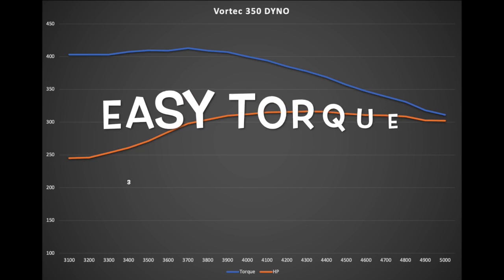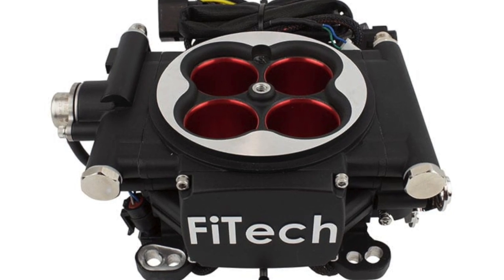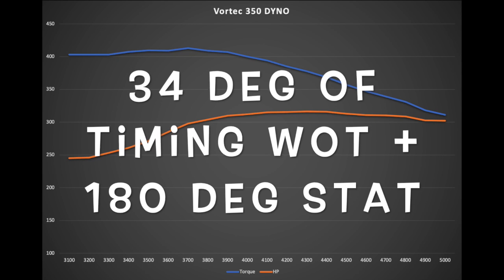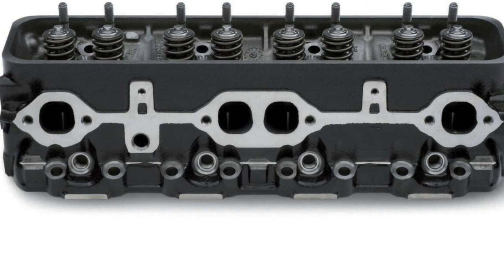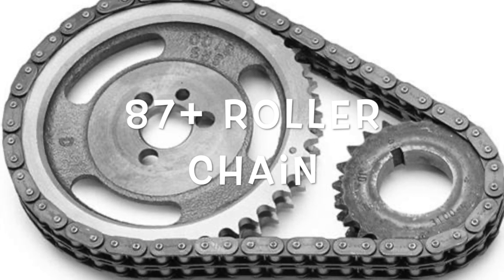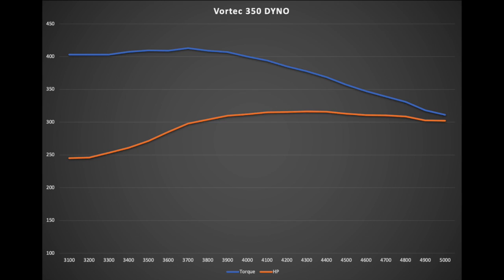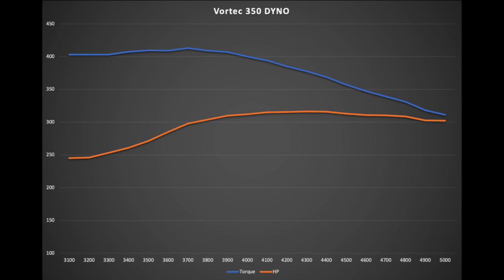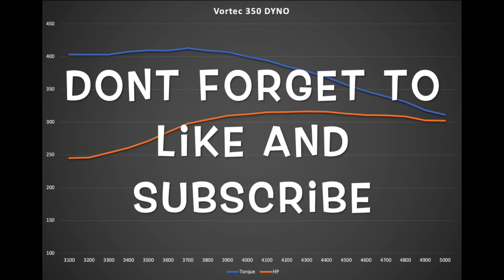Easy Vortec 350 Combo (High Torque 400+ ft lbs)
Heres a high Torque Vortec 350 combo that can run on 87 octane. *Proper Tuning needed*
300+ Hp and 400+ ft lbs of Torque! with a smooth idle and lots of vaccum for power brakes.
The cam is basically one up from stock, great for a cruiser 👍

**Don't Forget to check your retainers to seal clearance when using vortec heads**
Slight Head Porting or the Use of non Mexican vortecs can get additional power (15+ HP)

HEi Distributor

Vortec intake

More SBC combos coming!